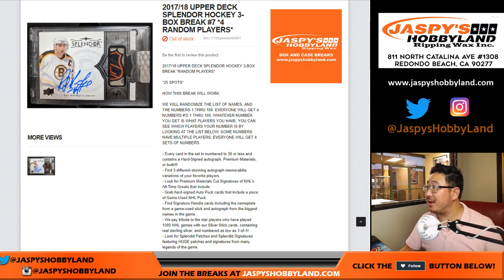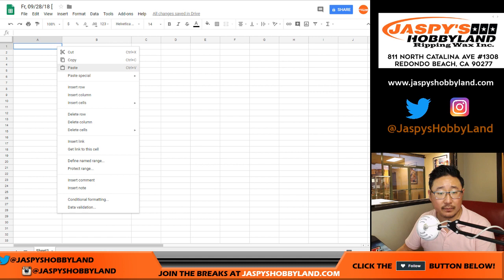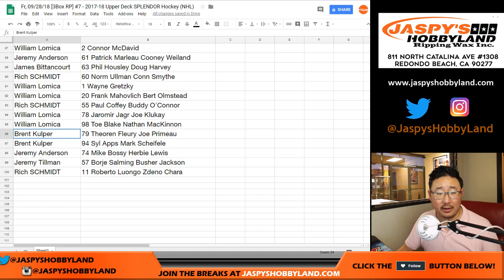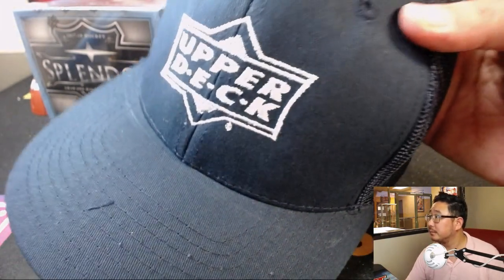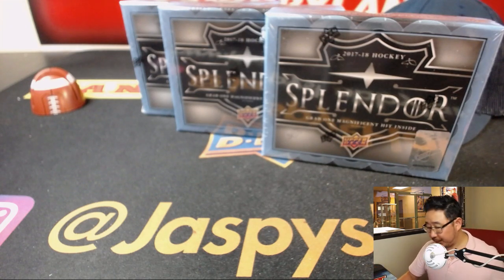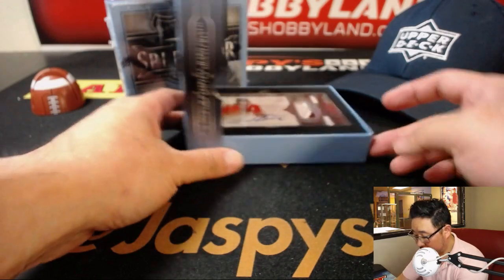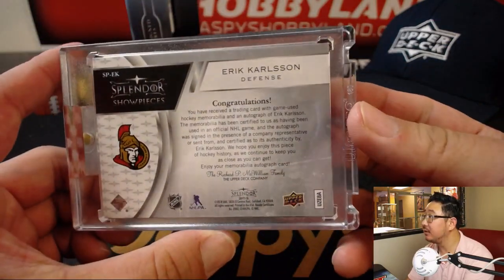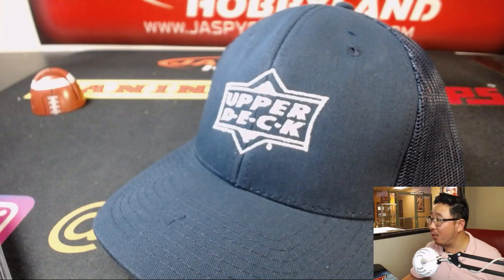Fr, 09/28/18 [3Box RP] #7 - 2017-18 Upper Deck SPLENDOR Hockey (NHL)